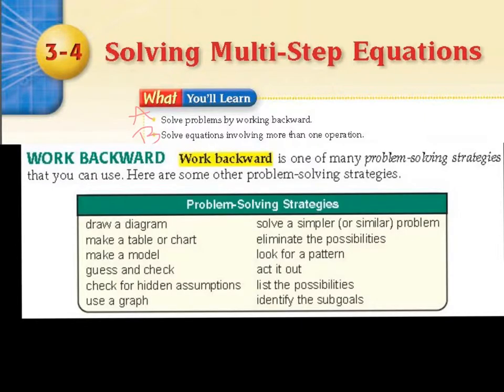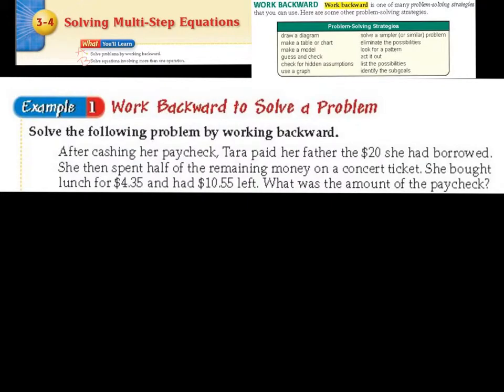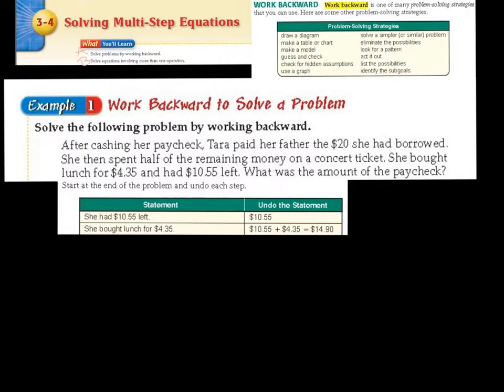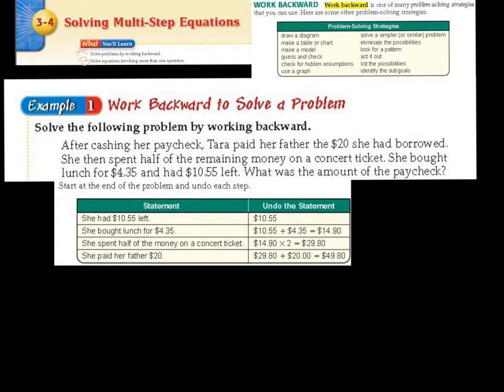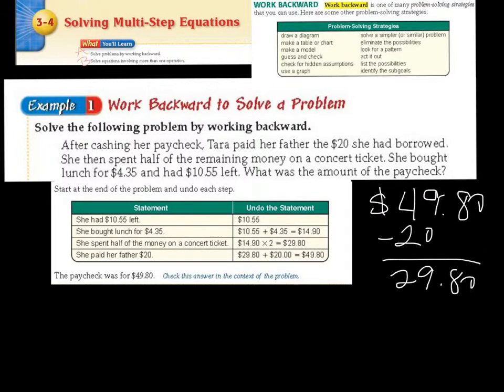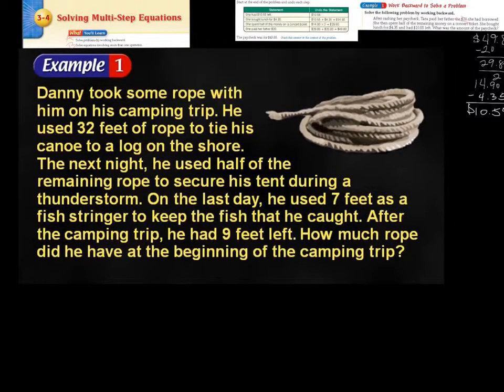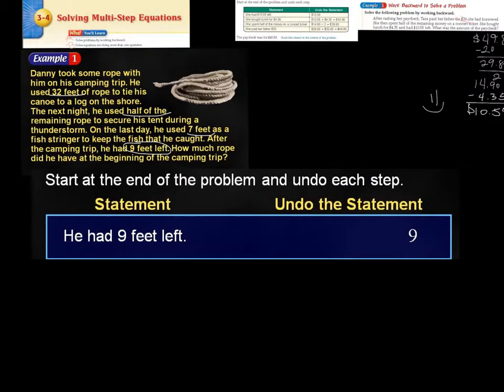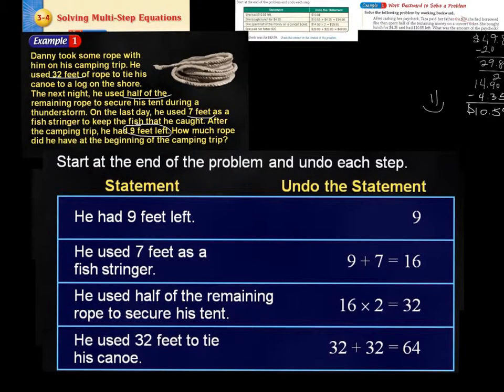3-4a Working backward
Working backward